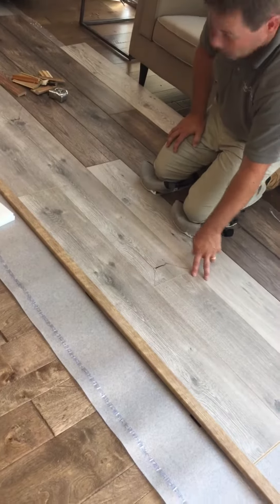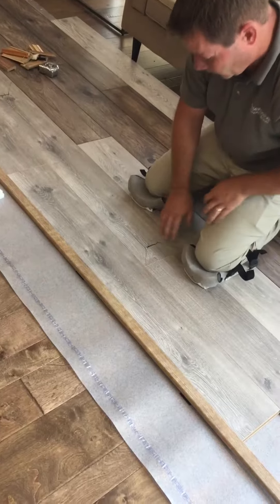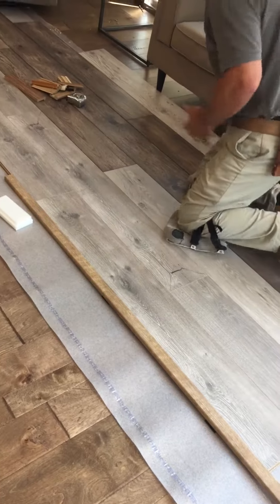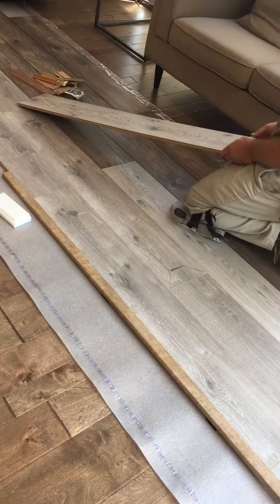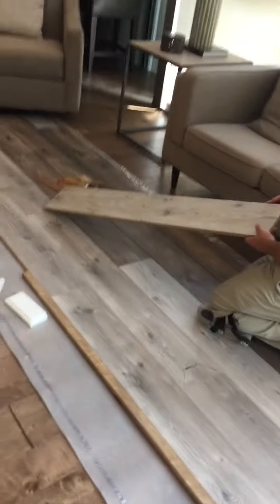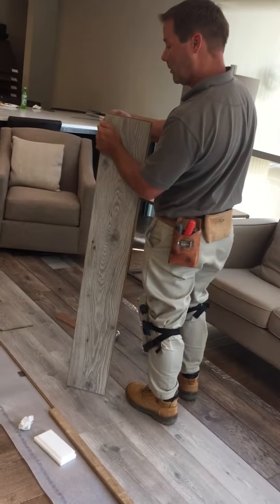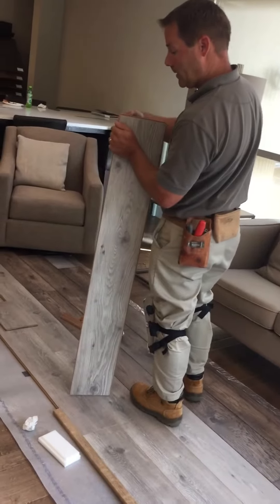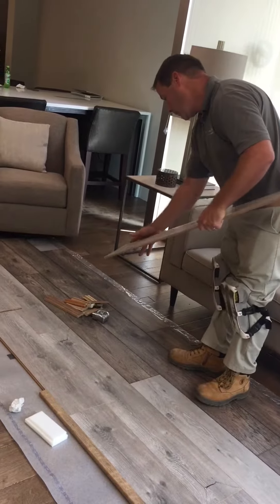August 29, 2018